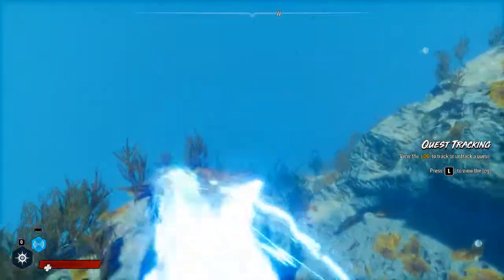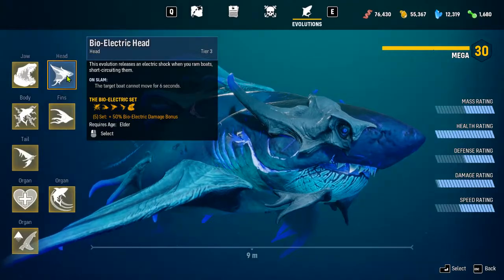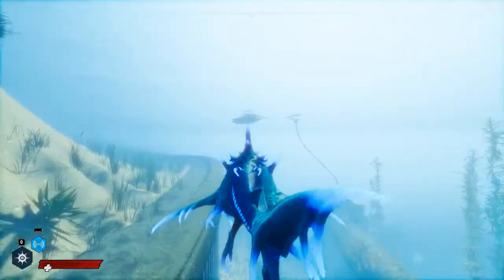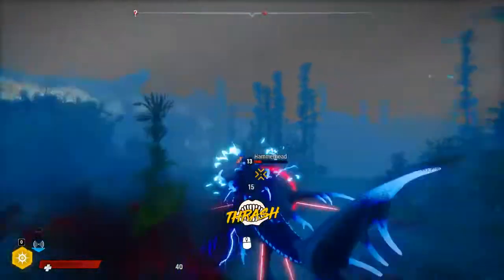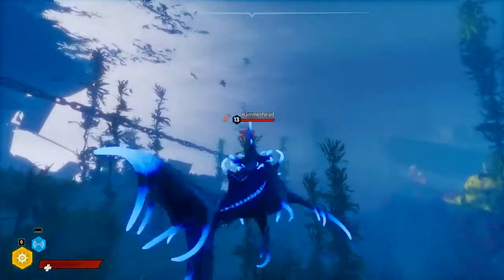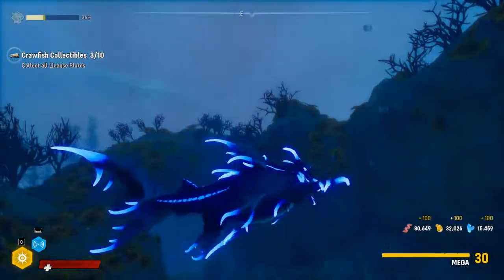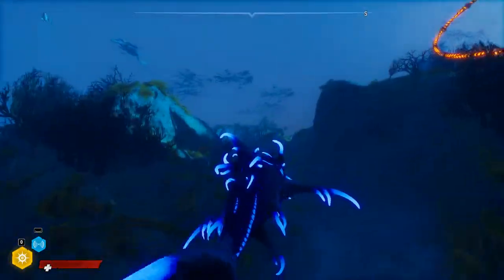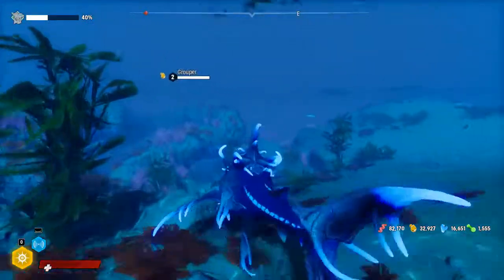Man Eater Live Review: Good, but Not Great